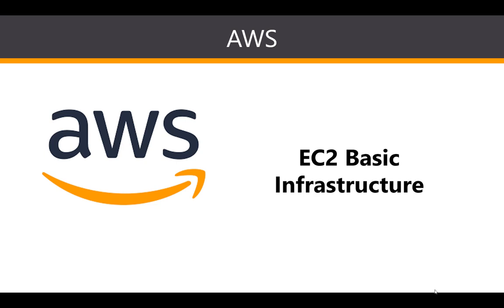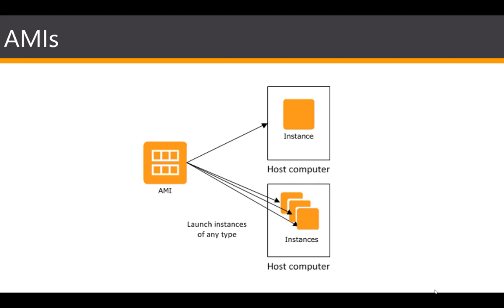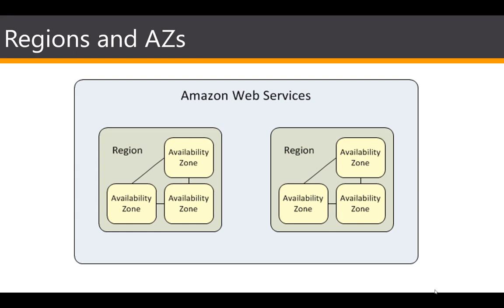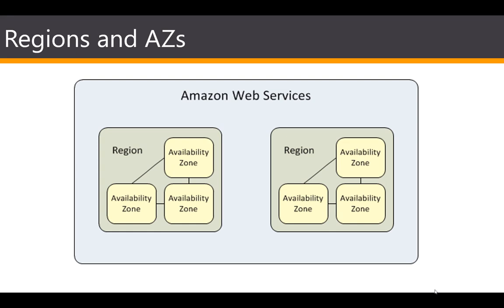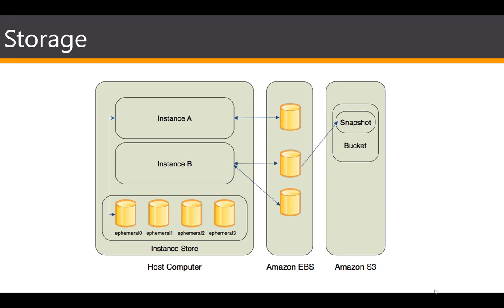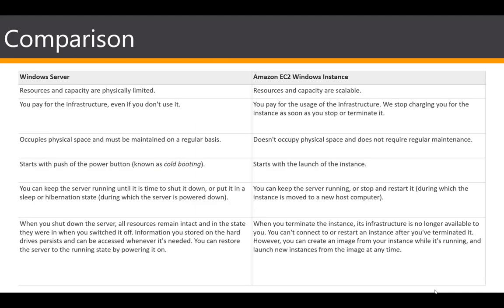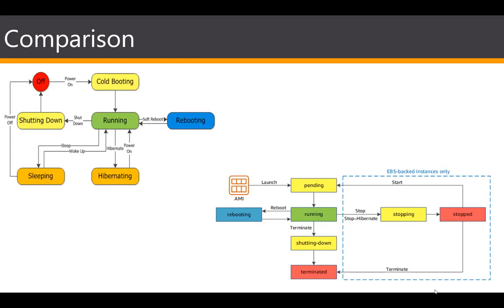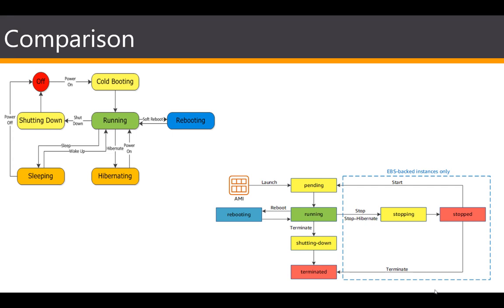How Does AWS EC2 Work? | AWS EC2 Instance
🔥 Time Stamps
00:00 Introduction
02:55 How Does AWS EC2 Work?
04:33 AWS EC2 Instance

1. (FREE Course List) Get a FREE Course.

2. **For FREE WEB HOSTING** by ClayDesk.